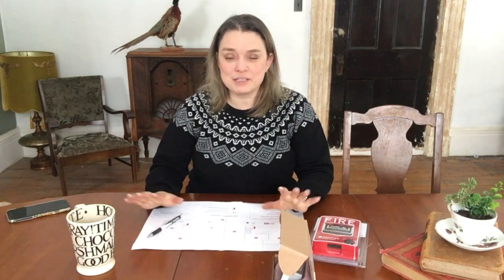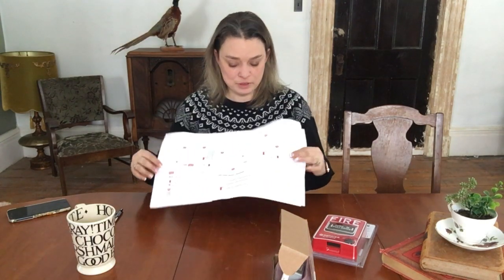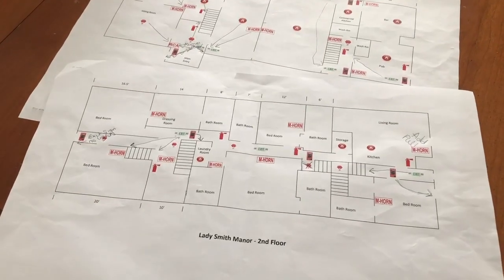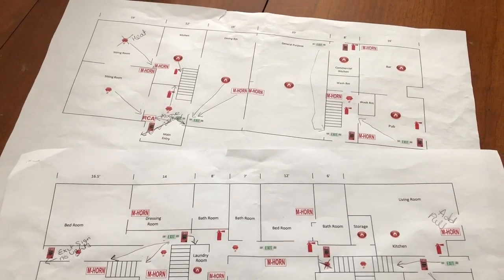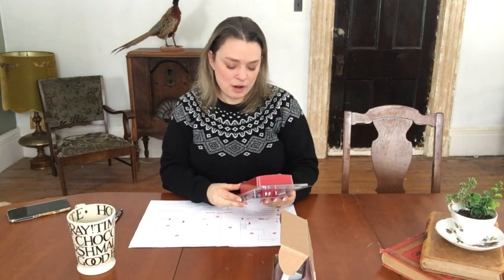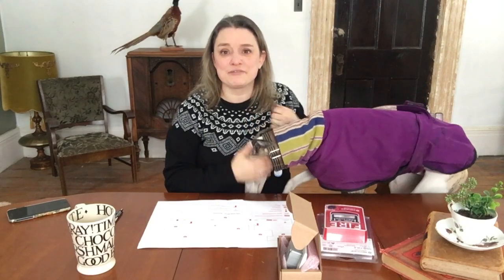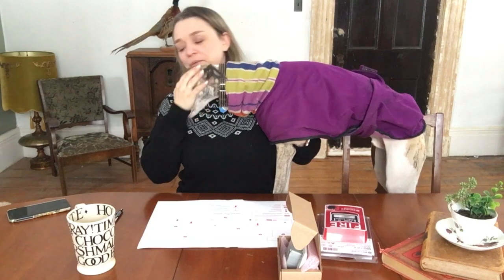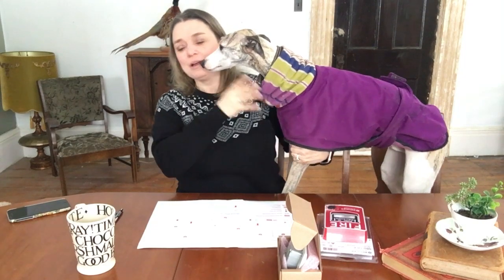Lady Smith Manor Diaries - Episode 095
Good news about The Thirsty Whippet Pub!

Find out what we've been up to that's got us closer to announcing our pub opening date in this week's episode of the LadySmithManorDiaries.

I also share the latest treasure we found this week and Jackson gets a very welcome Winter gift. 🐶❄️